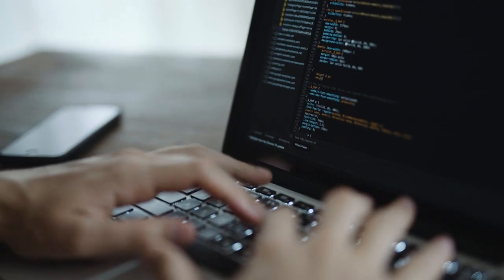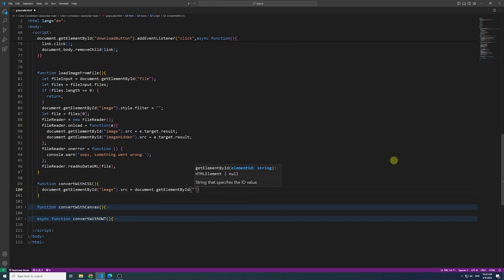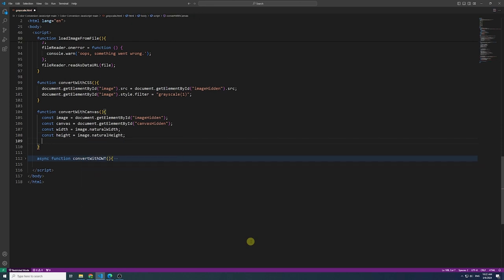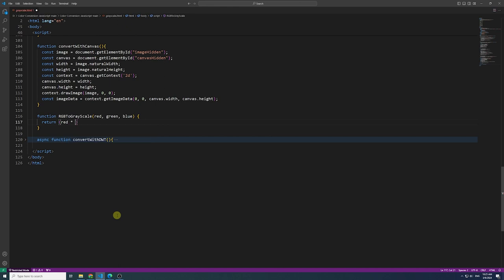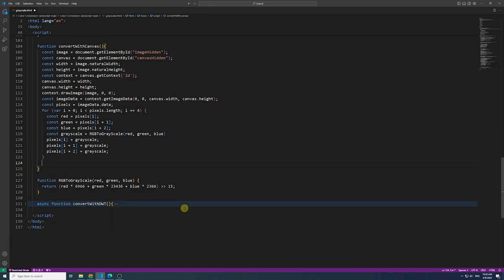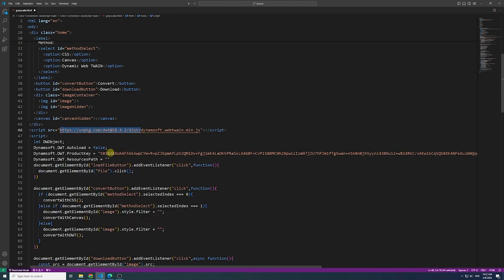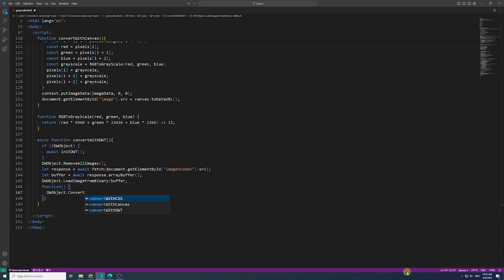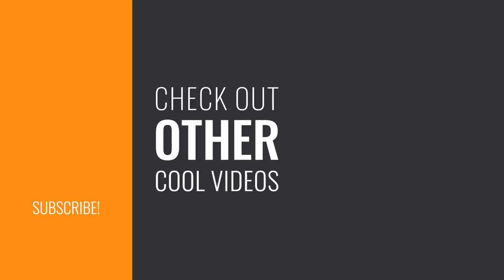Convert an Image to Grayscale with JavaScript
In this video, we'll guide you through the process of converting images to grayscale using JavaScript.

In this tutorial, we explore three methods: CSS filtering, Canvas manipulation, and Dynamic Web TWAIN.

Timestamps:
00:00 Intro
00:20 Take a look at the HTML code
00:55 Display an Image in Grayscale with CSS
01:26 Convert an Image to Grayscale with Canvas
04:32 Convert an Image to Grayscale with Dynamic Web TWAIN
06:48 Outro

Dynamic Web TWAIN is a document scanning SDK with built-in basic image editing interfaces such as Rotate, Crop, Mirror, Flip, Erase, and more.

To obtain a license key, you can apply for the license on the customer portal